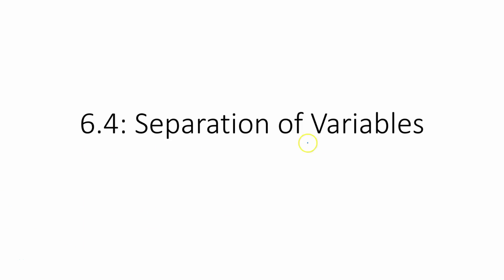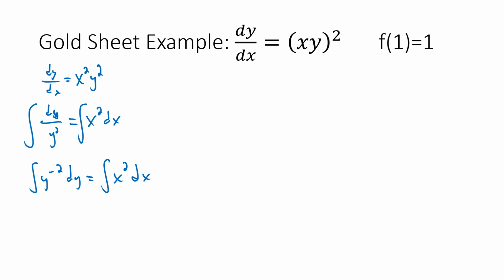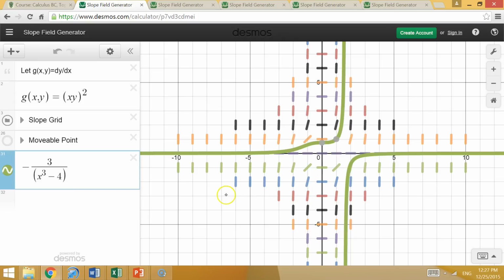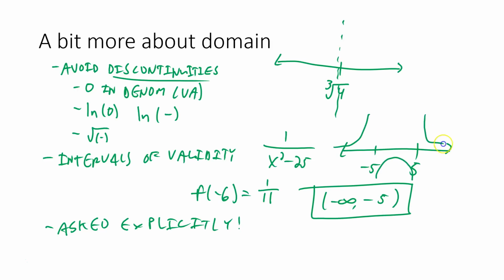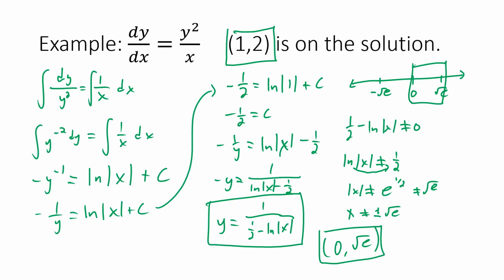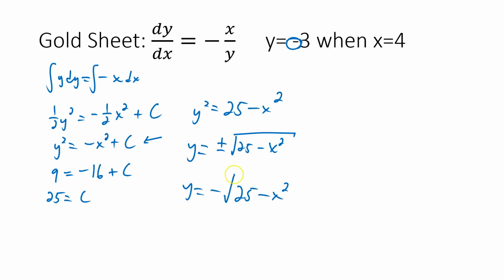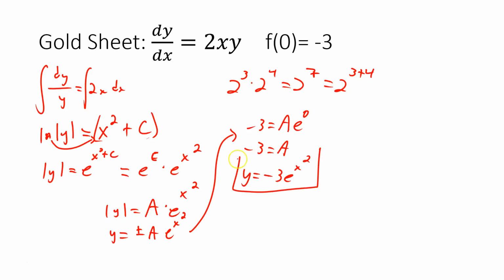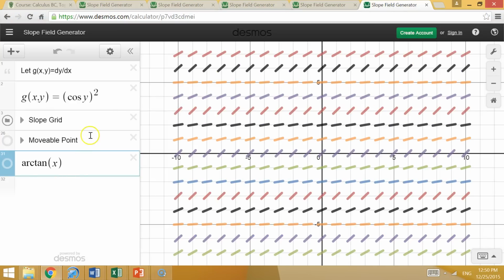6.4: Separation of variables